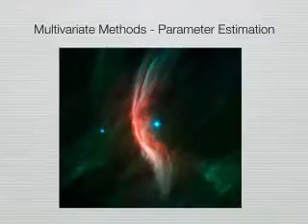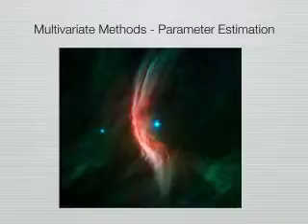Multivariate Methods - Parameter Estimation